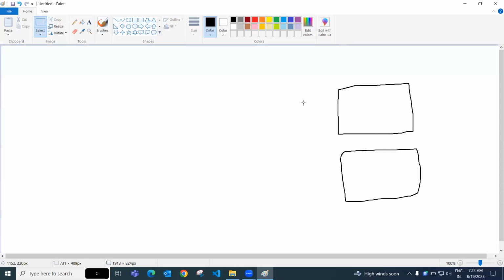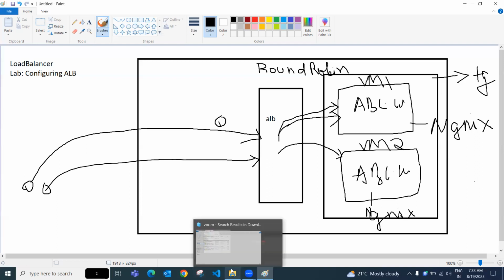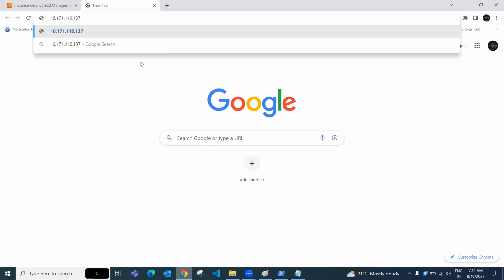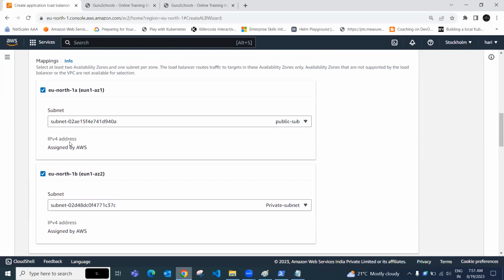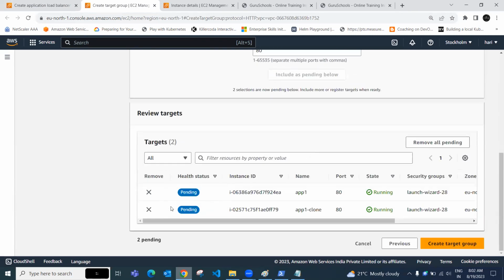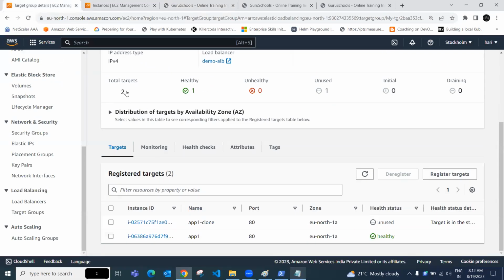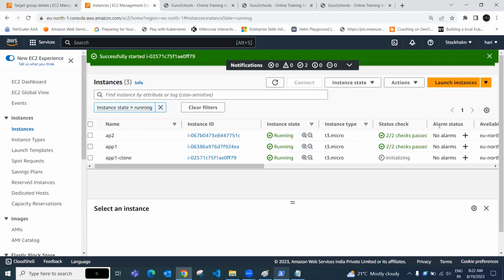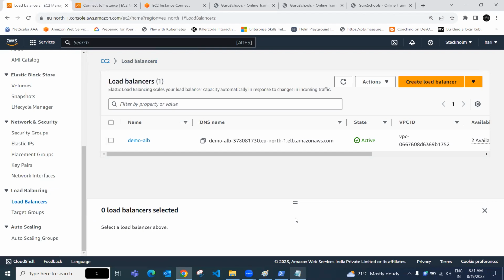DevOps class-7Topic: Setup Application Load balancer for web app